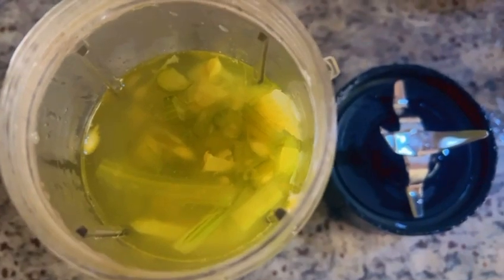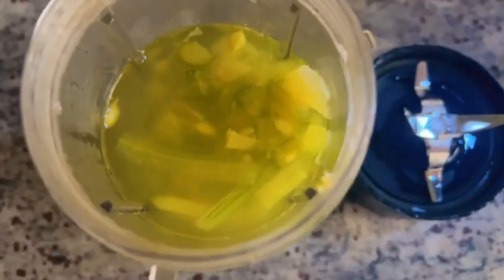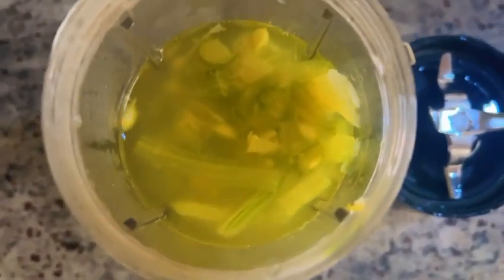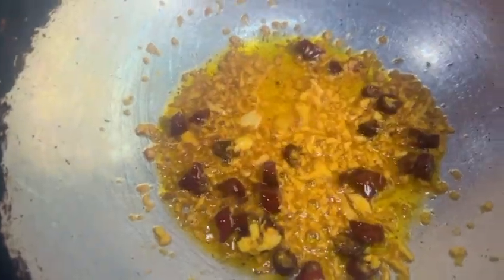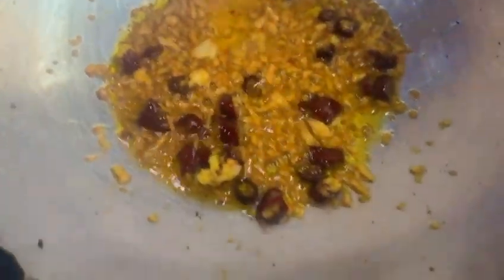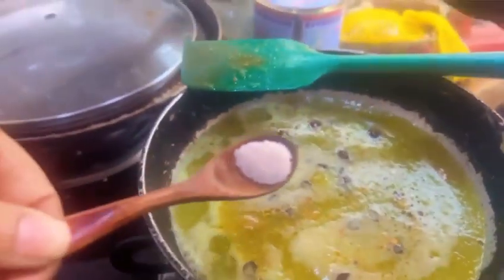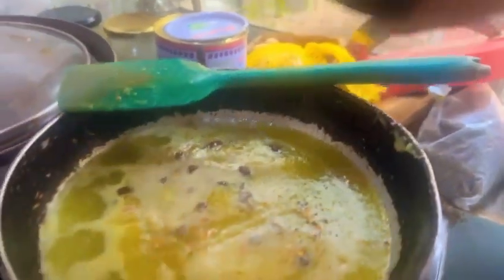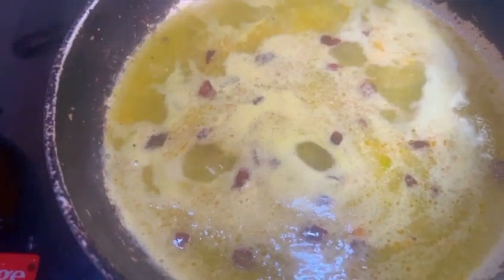"Soothing Elixir: Drumstick and Celery Soup Recipe for Ultimate Comfort 🍜🌿"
@CookingbyAn Welcome to An's Cooking Twist – Where Flavor Takes Center Stage! 🌟🍽️

🍜 Drumstick and Celery Soup: A Symphony of Nutrients and Flavor! 🌱🥣

Welcome to our kitchen! In this video, we're bringing you a soul-warming recipe for Drumstick and Celery Soup, a delightful concoction that not only soothes the senses but also nourishes the body. Join us as we embark on a culinary journey, blending the goodness of drumsticks and the crisp freshness of celery into a comforting bowl of goodness.

🌿 Key Ingredients:
Discover the essential components that make this soup a nutritional powerhouse. From the earthy goodness of drumsticks to the hydrating crunch of celery, each ingredient plays a vital role in creating a symphony of flavors.

🥄 Step-by-Step Cooking Tutorial:
Follow along with our easy-to-follow cooking tutorial. We'll guide you through the step-by-step process, from chopping vegetables to simmering the soup to perfection. Whether you're a seasoned chef or a kitchen enthusiast, this recipe is designed for all skill levels.

💚 Nutrient-Rich Goodness:
Uncover the health benefits packed into every spoonful. Drumsticks bring a wealth of vitamins and minerals, while celery adds a refreshing touch along with its own nutritional perks. Together, they create a soup that not only tantalizes the taste buds but also supports your well-being.

🌬️ Soul-Soothing Comfort:
Experience the warmth and comfort that this soup brings. Perfect for chilly evenings or when you need a nourishing pick-me-up, the Drumstick and Celery Soup is a testament to the healing power of homemade goodness.

🍽️ Serving Suggestions:
Explore creative ways to serve and enjoy this flavorful soup. Whether paired with a crusty bread roll or a light salad, we'll share ideas to elevate your dining experience.

👨‍👩‍👧‍👦 Share Your Experience:
Have you tried making Drumstick and Celery Soup before, or is this your first time exploring this delightful recipe? Share your thoughts, tips, or variations in the comments below. Let's build a community of food enthusiasts!

Get ready to savor the wholesome goodness of Drumstick and Celery Soup. Let's cook up some warmth and flavor together! 🌱🥄